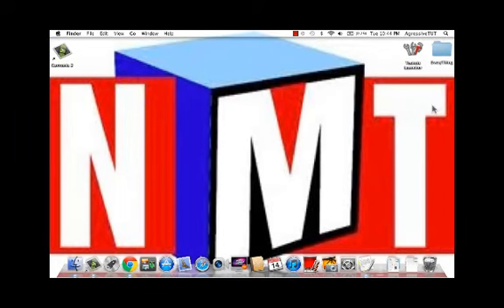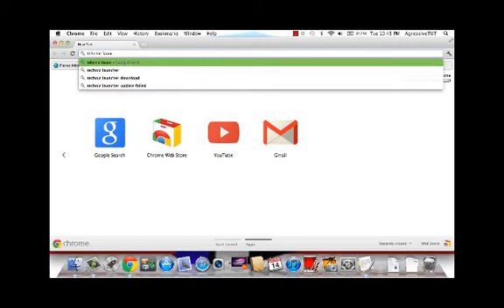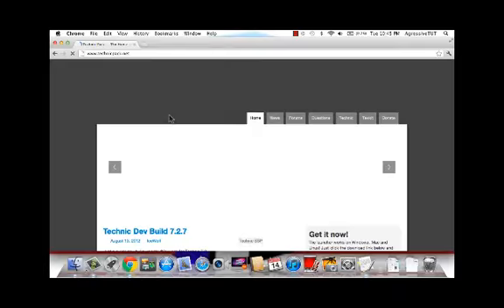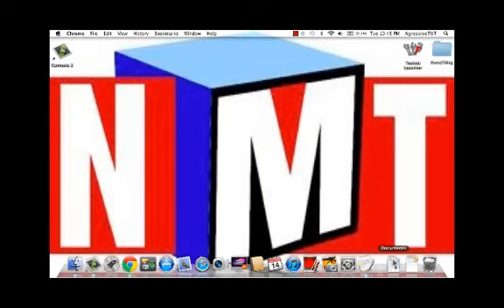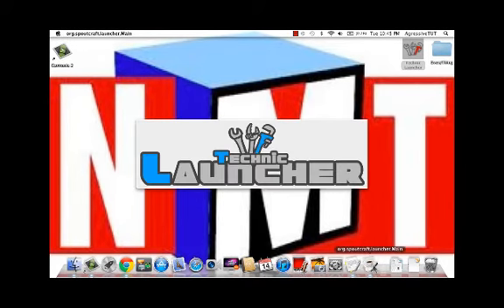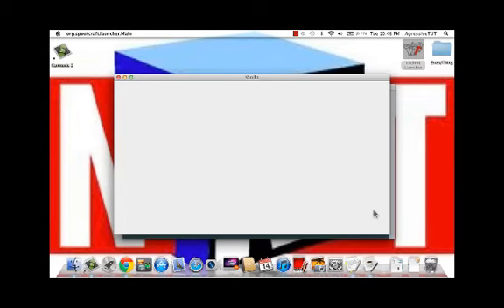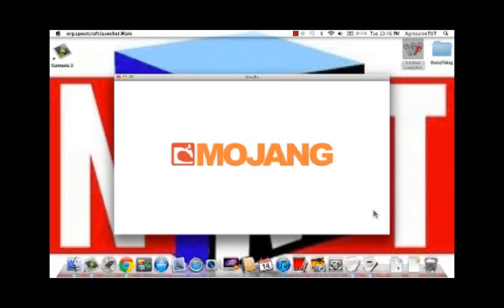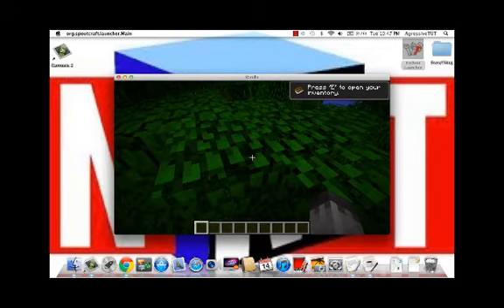How to install Technic Launcher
First tutorial on how to install the Technic launcher and play it